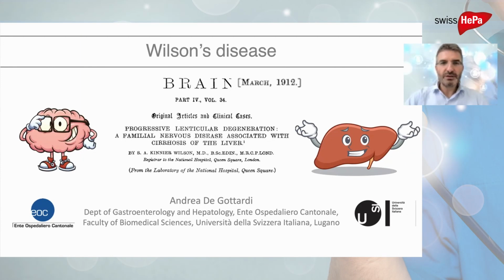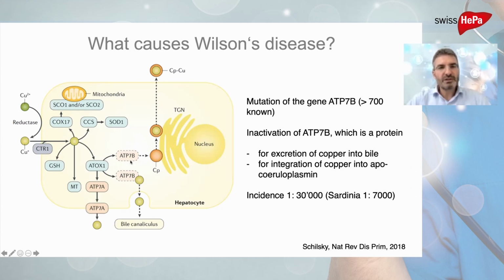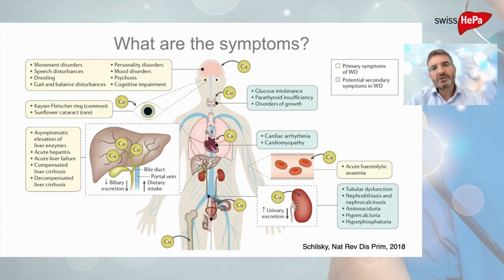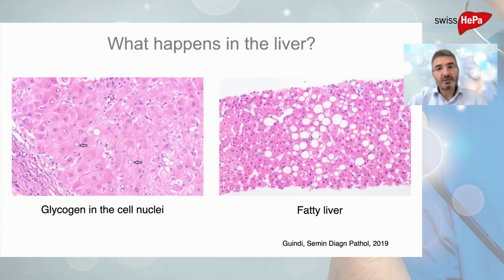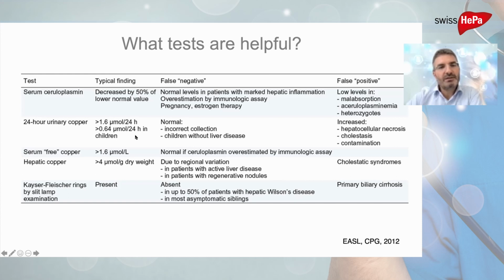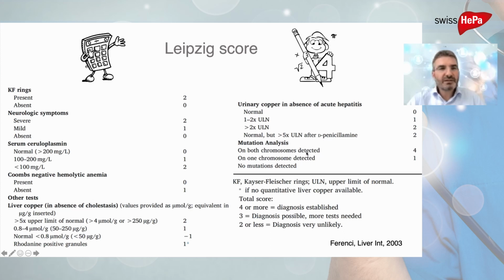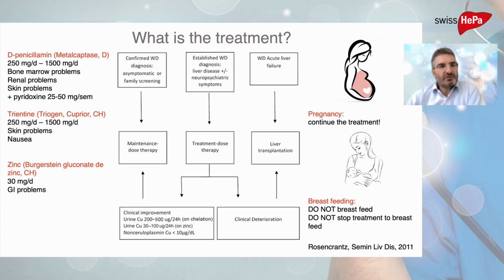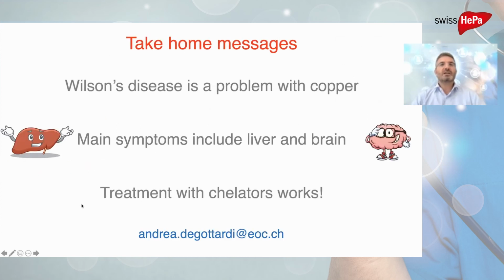Wilson's disease (copper storage disease): Presentation by Prof. Dr. med. Andrea de Gottardi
"What is Wilson's disease?" Prof. A. De Gottardi gives us an exciting talk about Wilson's disease and explains what happens when two gene mutations collide in parents and what the consequences can be for the children. The malfunction of copper excretion can cause liver damage, neurological disorders as well as depression, etc. With today's drug therapy, major damage often does not occur if it is recognised early.